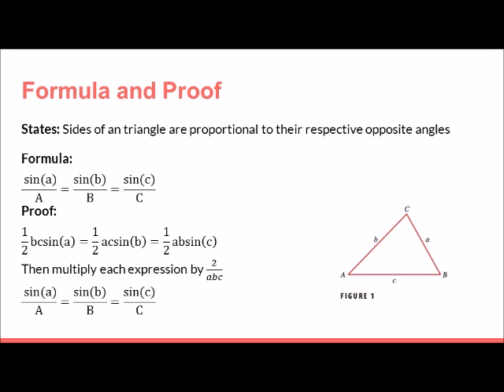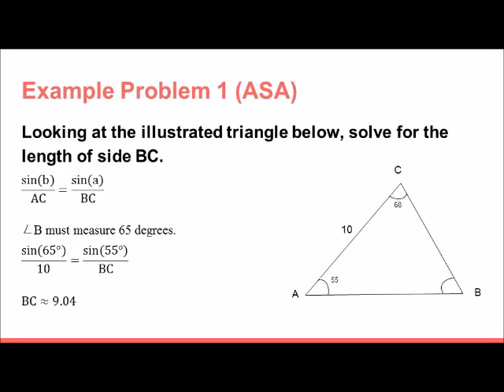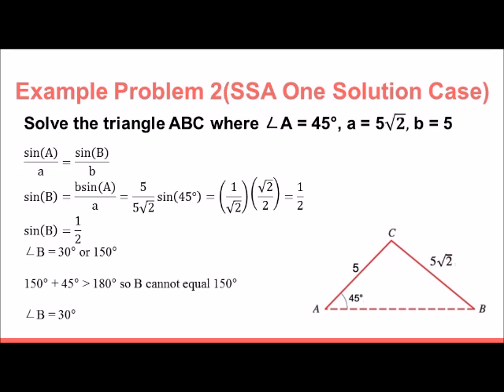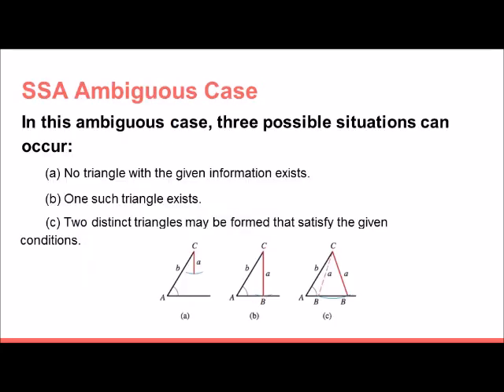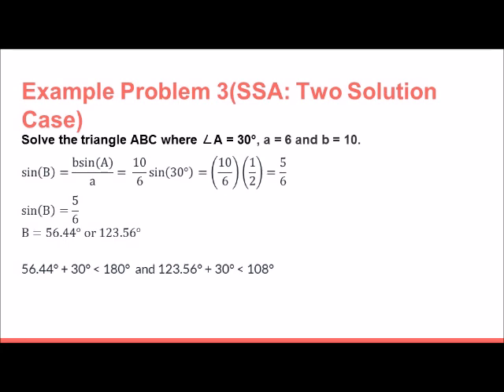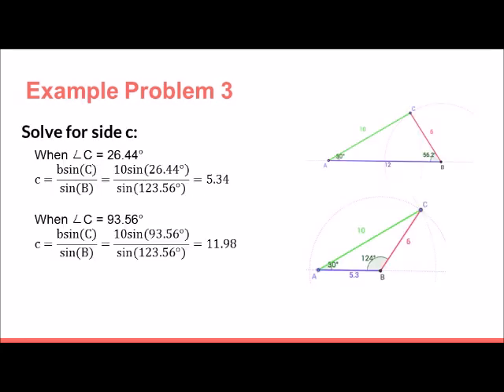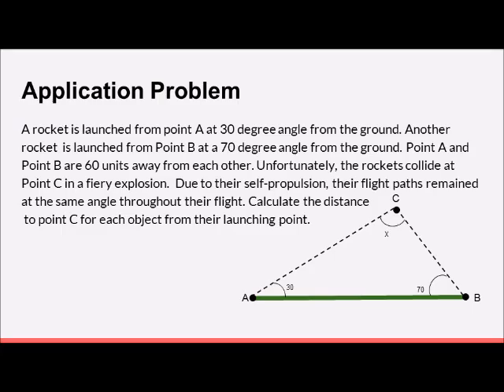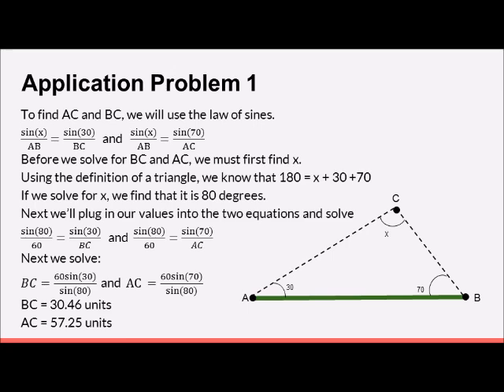Math Final Project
Herbie Turner and Chris Muther
Math-590
Mr.Amanfu